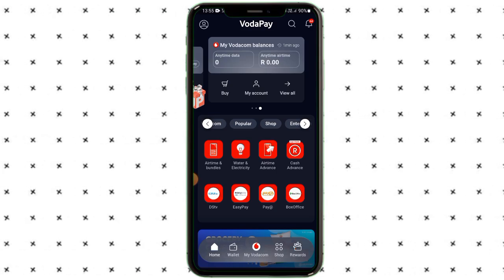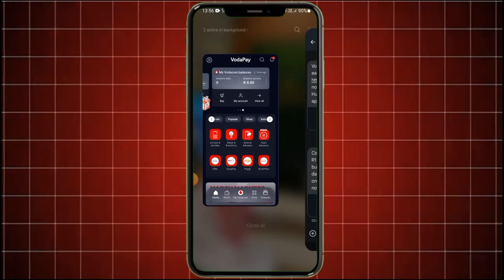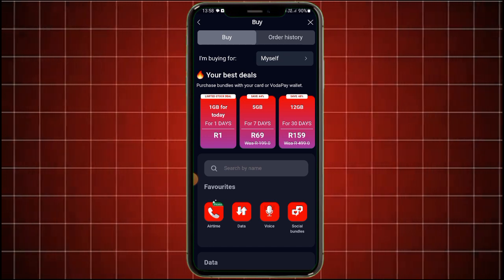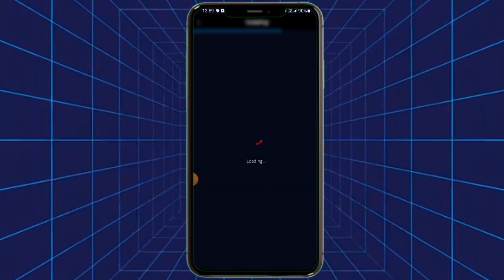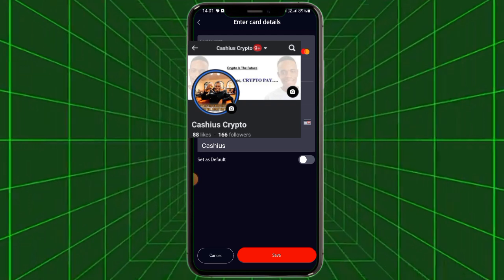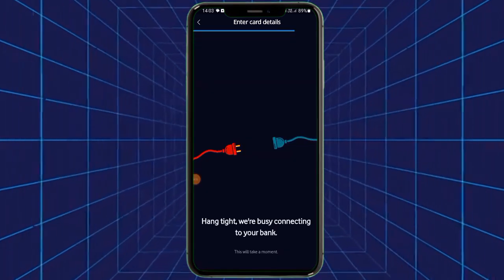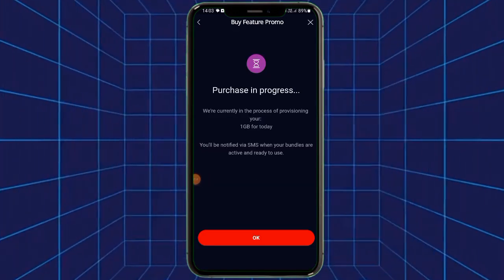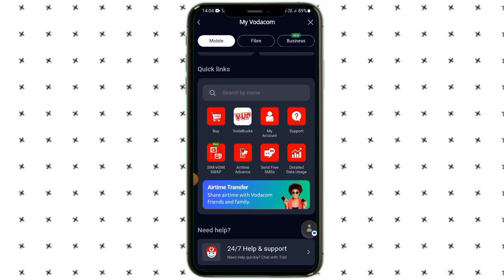How to Get 1GB for R1 on Vodacom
I'm earning FREE airtime, 1Voucher, and so much more with Maholla! And you should be earning too! 😍

Play games, take surveys, and watch your points climb in the app! 📈

Luma is giving away free data. Claim your data now. You can also buy cheap data like 1GB For R1

 Your Telkom SIM card must be on the LTE Prepaid tariff and have LTE Coverage.